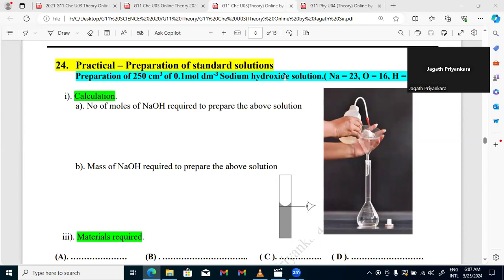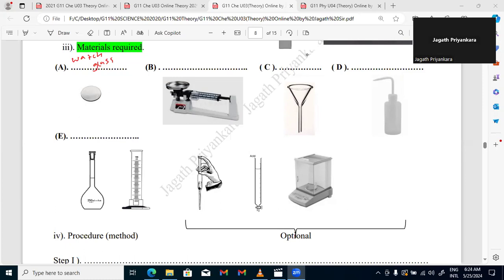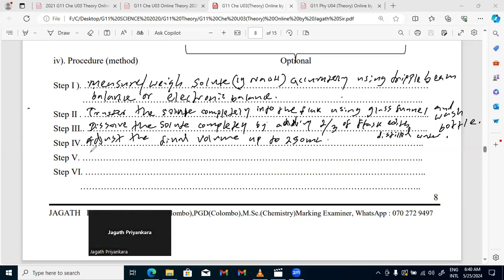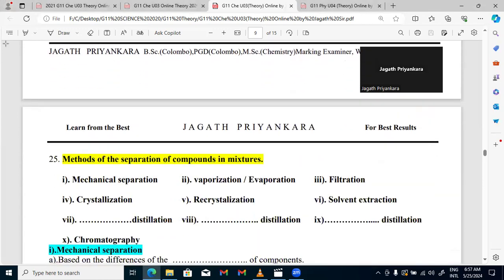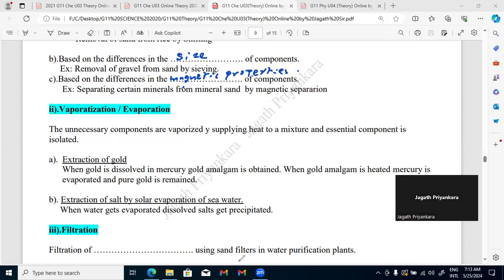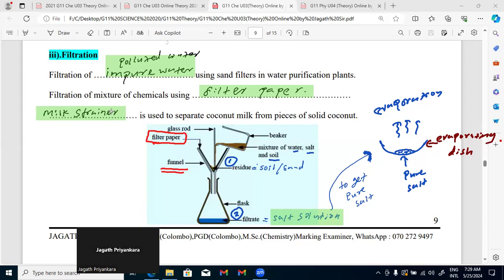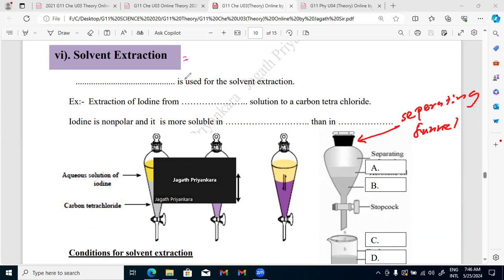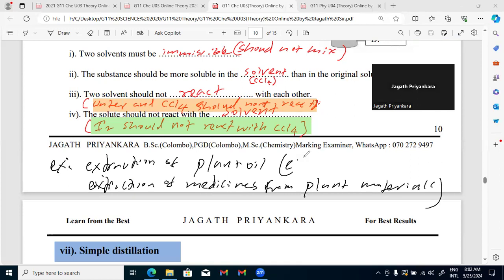Grade 11 Science Theory Unit 03 Mixtures (Preparation of Standard Solutions)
Grade 11 Science Theory Unit 03 Chemistry (English Medium)